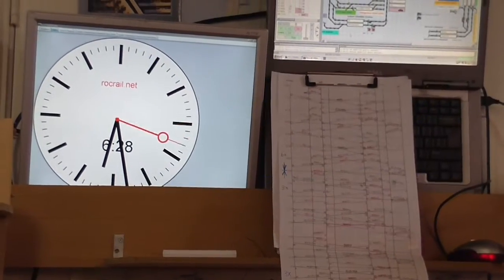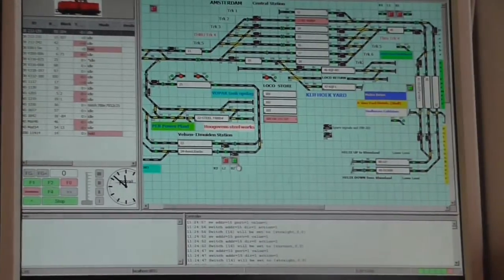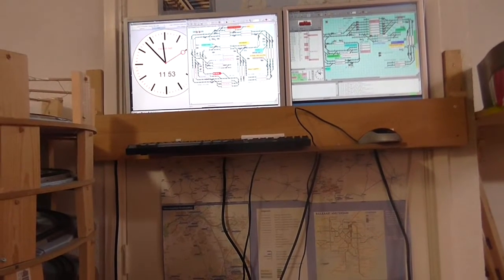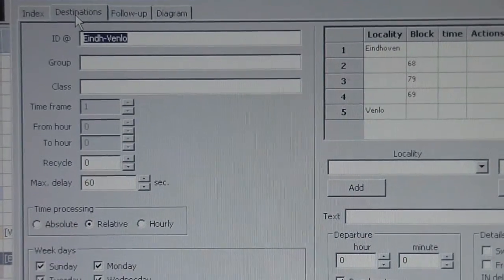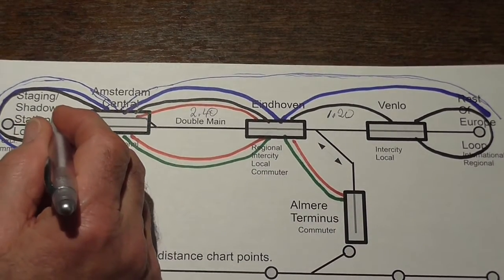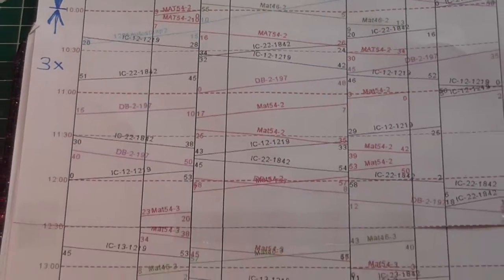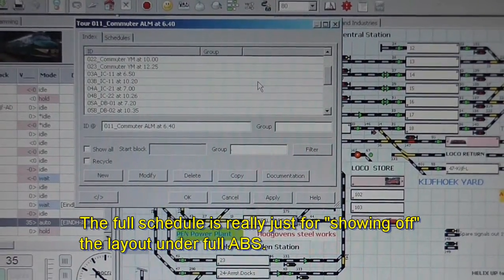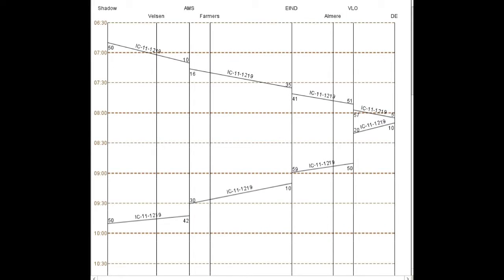Vlog77C Rhineland Update -Timetable (part 3) implementation and use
EN/NL:

In this part three, the building blocks for the timetables are described. The segments are put together and the timetable made.
Finally the implementation is shown by following the morning rush hour of trains at Eindhoven station.

In deze deel drie worden de bouwstenen voor de dienstregeling beschreven. De bouwestene worden samengebouwd tot de uiteindelijke DR. Tenslotte is de implementatie te zien tijdens de ochtend spits te Eindhoven station.